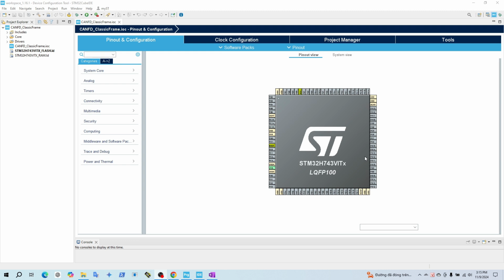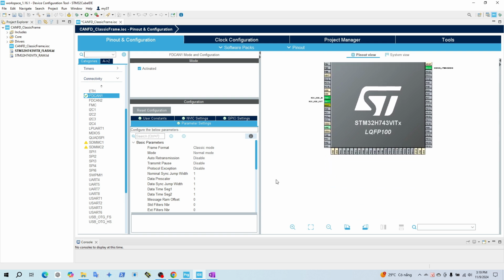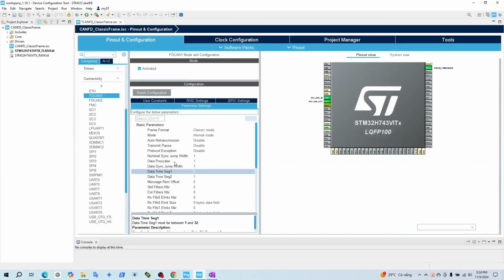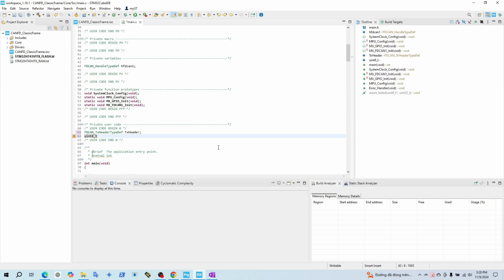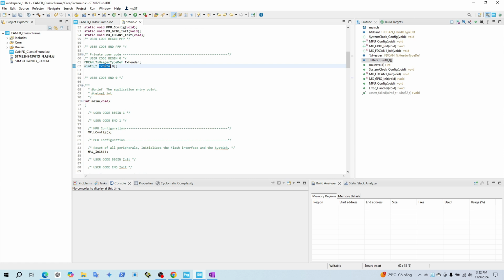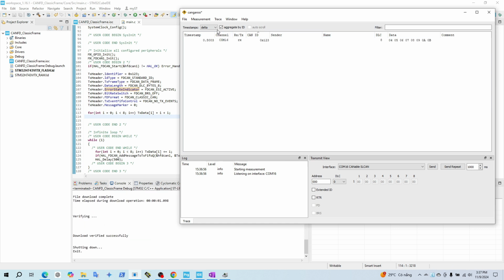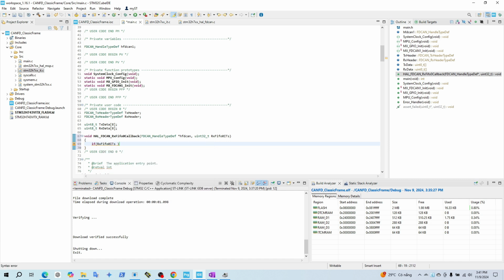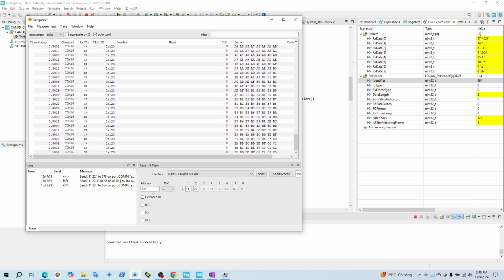FDCAN in STM32 || Classic Frame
Guide to configuring Classic Frame on FDCAN for the STM32H7xx kit.